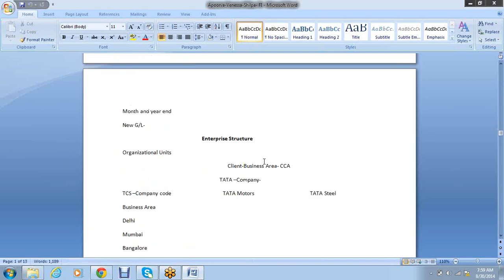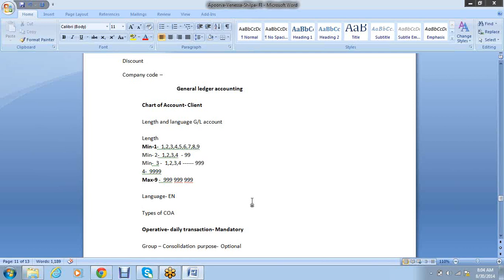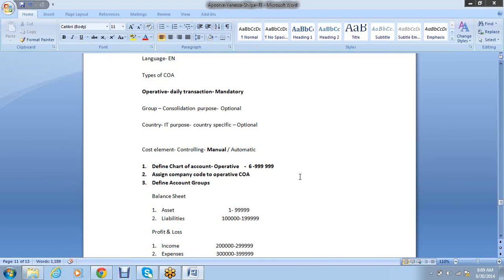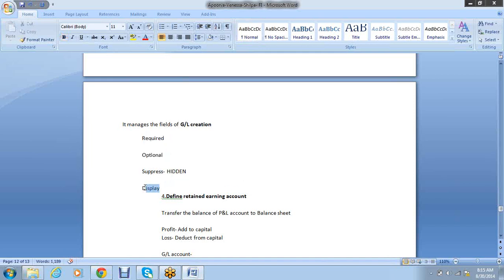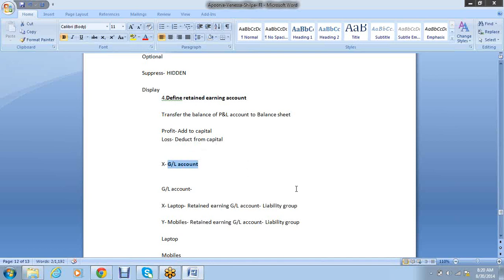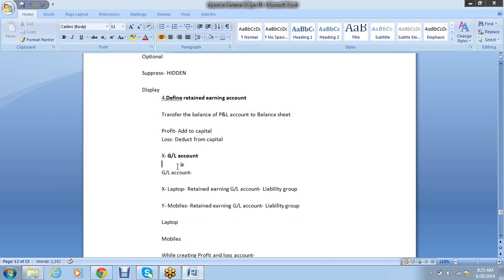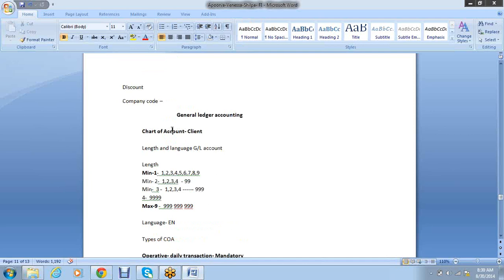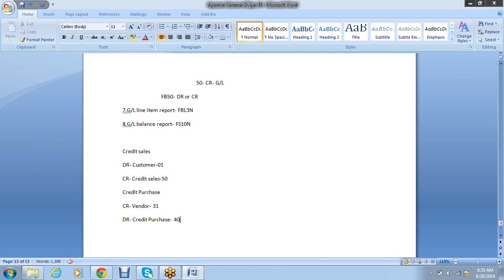Day 8 GL Accounting chart of accounts retained earnings group account group create GL account